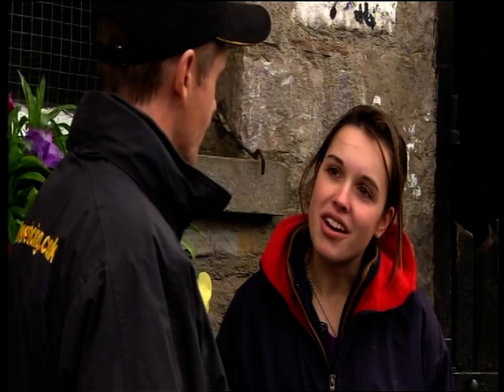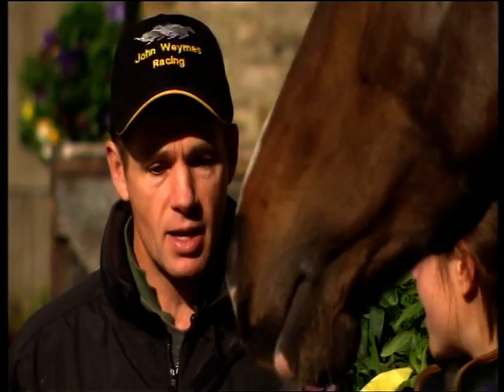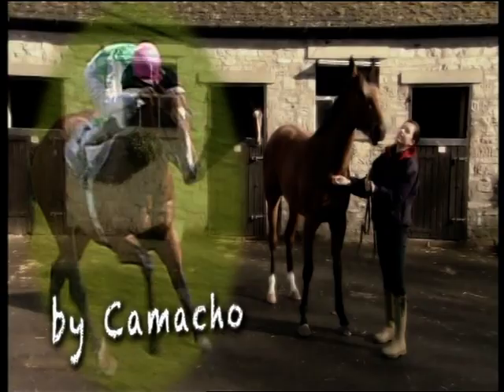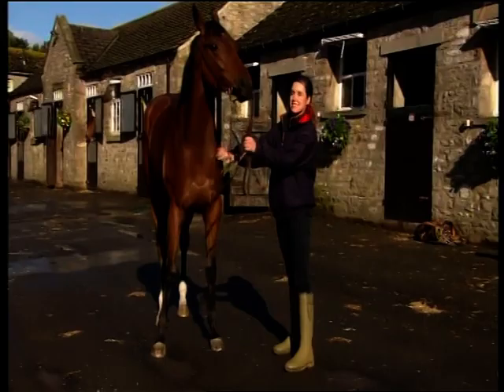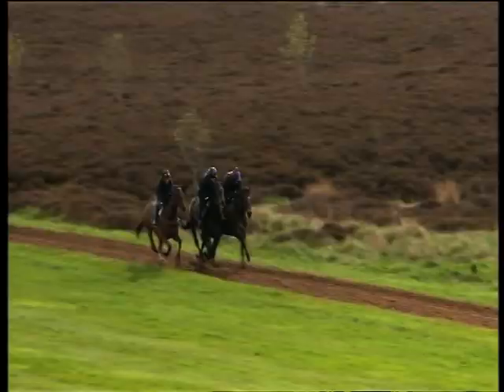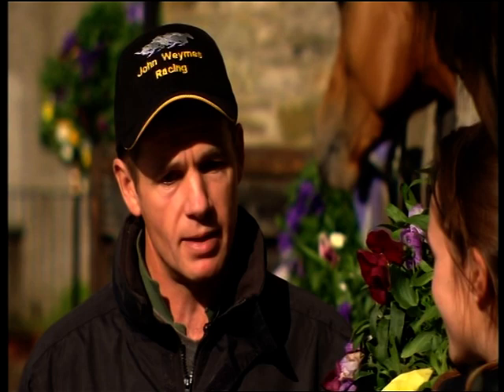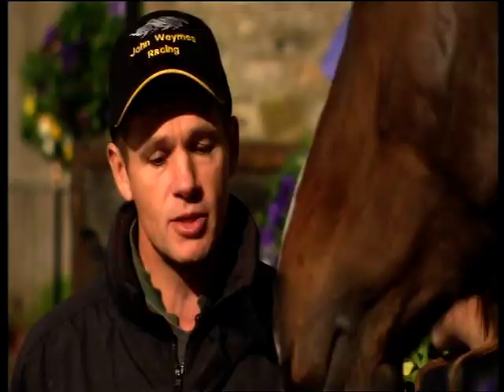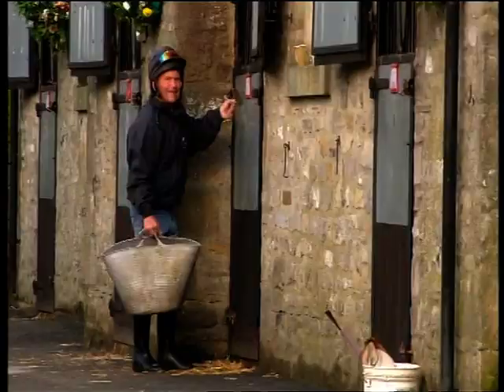VTS 01 1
When Channel 4 programme 'The Morning Line' visited a number of trainers across the country who had been asked to nominate a 2yo (01/01/2012) in their charge as, "One to Watch", John had no hesitation to choose a filly by Camacho out of Dark Albatross, he had bought in Ireland the previous year.
When presenter Jacquis Jarvis came to visit us, John explained what made 'Dark Opal' his choice.  After 2 solid 3rd  places and a run at York, which with hindsight she probably shouldn't have had, she won the  5:20 KATHERINE JENKINS AT CLOSE HOUSE SUPPORTING CHUF NURSERY
(Class 5) (0-75, 2yo) 5f  at Newcastle on the 24th  Aug 2012,  becoming the only selection out of all the trainers horses featured, to have one past the post first on the Turf that season.  Amy Ryan shared the victory after a spirited ride on her.